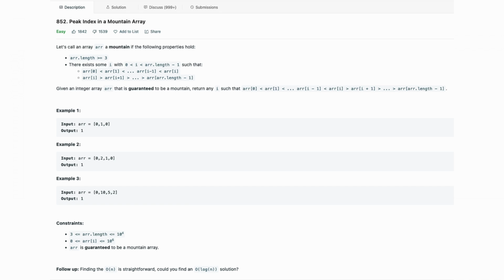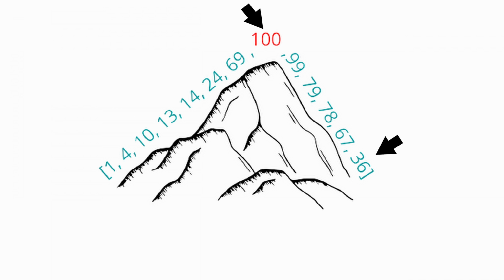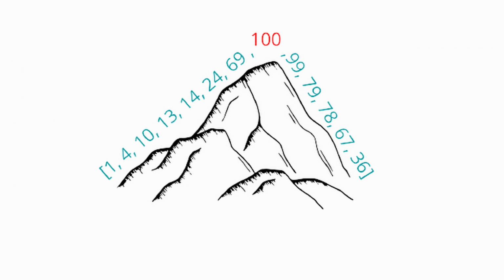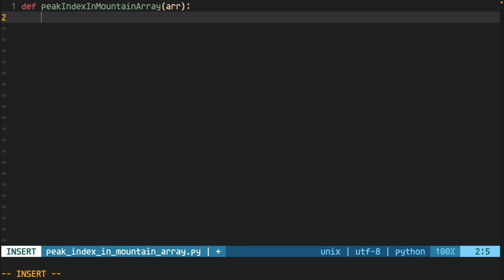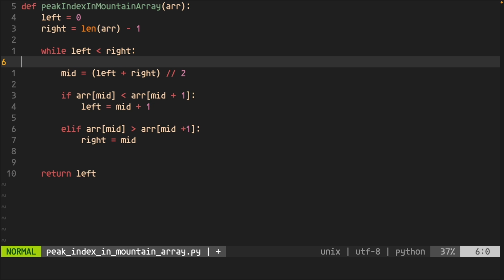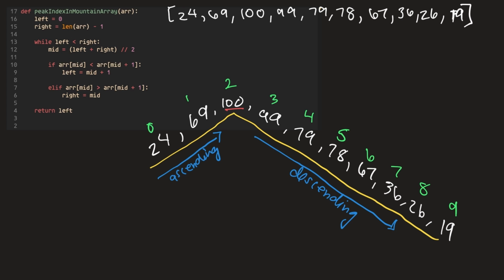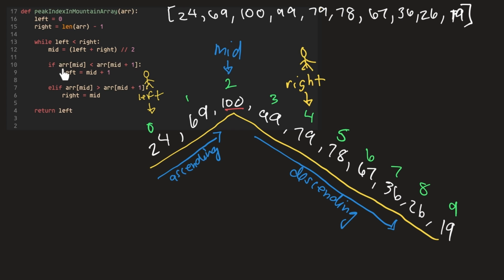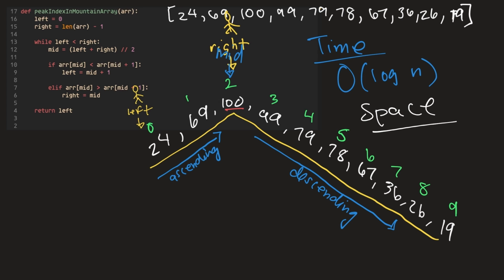Binary Search Pattern: 2/2 (Peak Index in a Mountain Array)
Algorithmic Patterns for Coding Interviews: Binary Search:
Binary Search: Peak Index in a Mountain Array, Find Peak Element
Second video out of 2 on the Binary Search Pattern. Learn how to recognize and apply the Binary Search pattern both iteratively and recursively.

📚Learning Objectives: Binary Search, Algorithms, Patterns, Leetcode Solutions

☠️ Course Contents ☠️
🔎 (0:00:00​) Intro
🔎 (0:00:10) Understanding The Problem
🔎 (0:10:50) Solution Code
🔎 (0:16:43) Visualization
🔎 (0:26:00) Time/Space Complexity
🔎 (0:26:34) End Join the Discord to talk to me and the rest of the community!